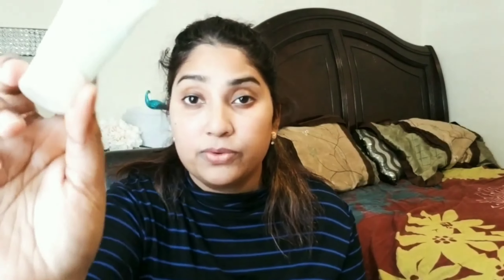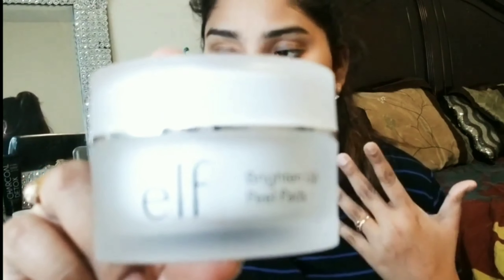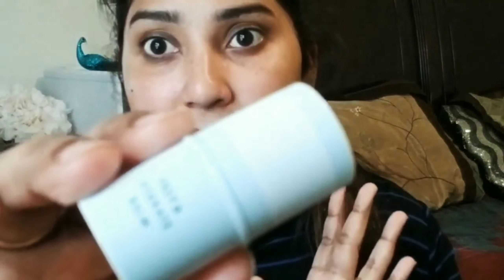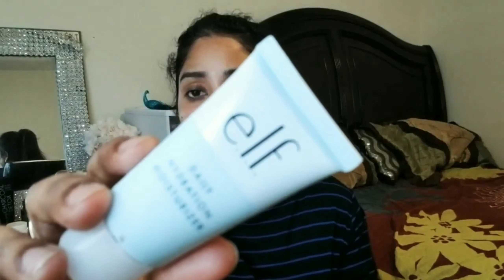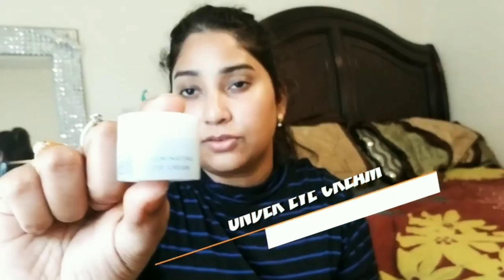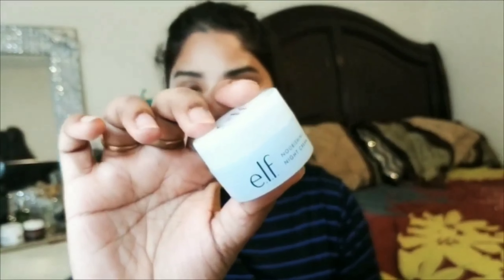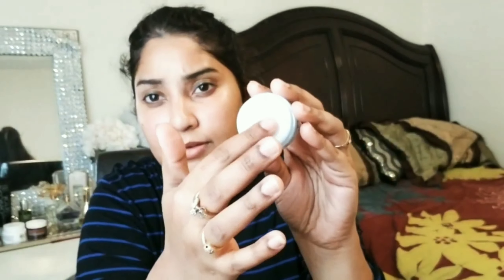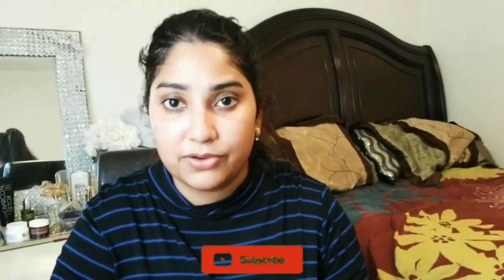Elf hydrate skin care routin 2018/sadia mir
hi guys todays video is about elf skin care and the routin this hydrate skin care routine makes your skin smooth and soft I hope you like this hydrate elf skin care